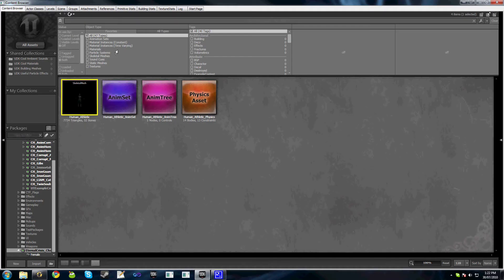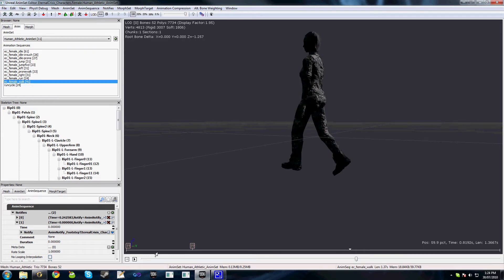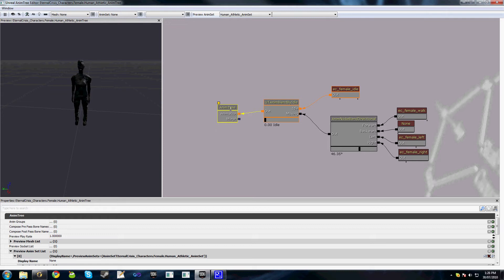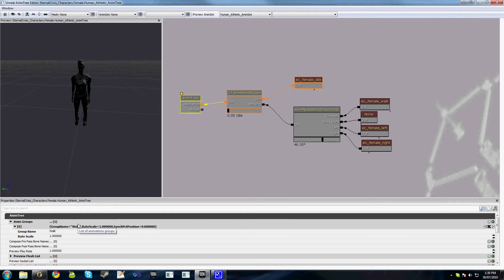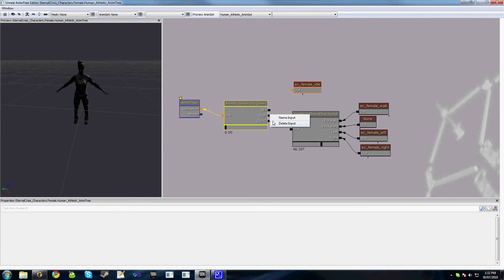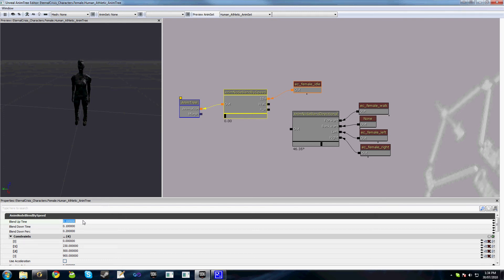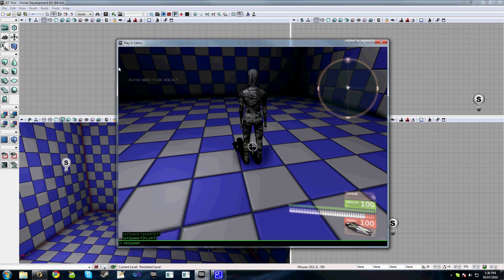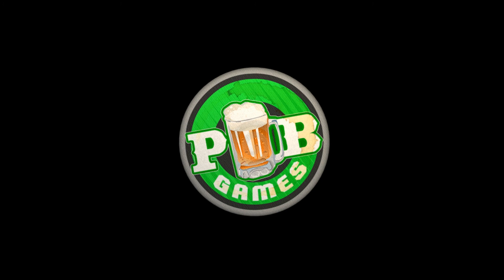UDK Animation Tree Tutorial 2/9 -- Notifies, Sync Groups, Blends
The 2nd part of the video tutorial series explains AnimNotifies and how to use them to play footsteps. It also covers Sync Groups and how we can use them to sync walk directions, using BlendBySpeed to blend between idle, walking and running animations depending on the characters speed, and how to add crouching animations.